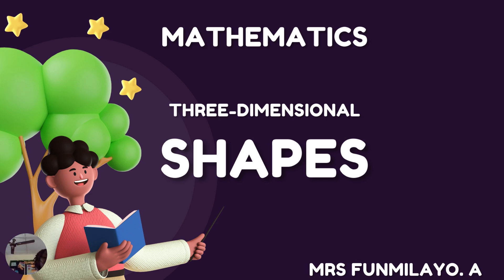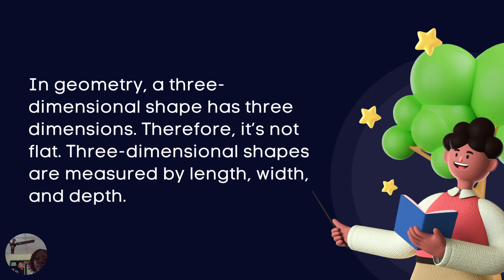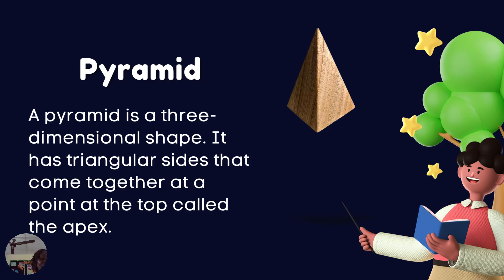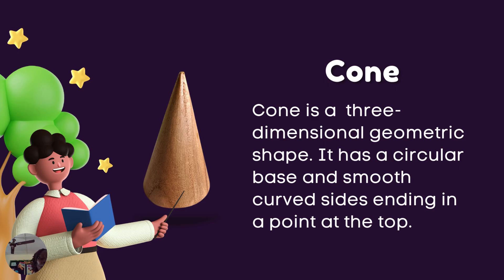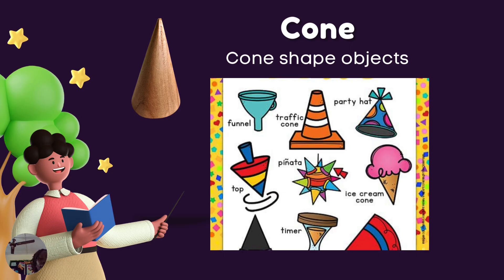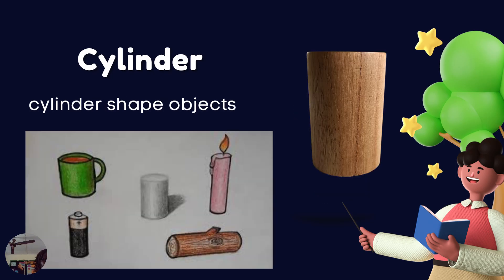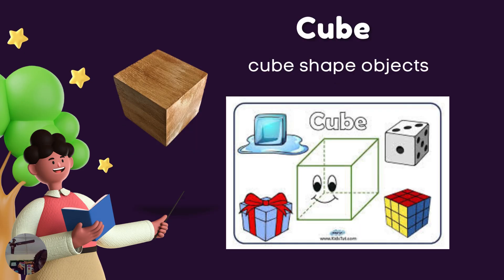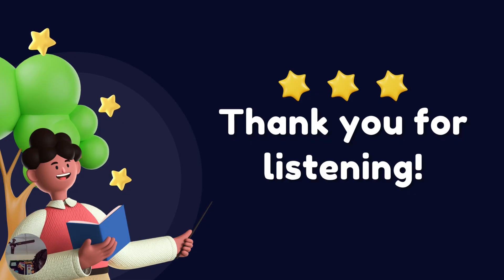Three Dimensional Shapes (3D Shapes)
Explore three-dimensional (3D) shapes and their properties, including edges, faces, and vertices. Learn about common 3D shapes like cubes, spheres, cylinders, and pyramids, and understand their real-life applications.